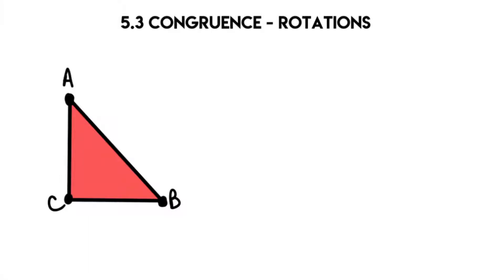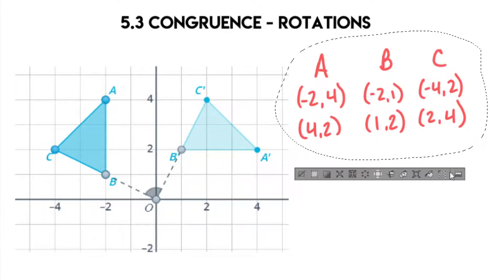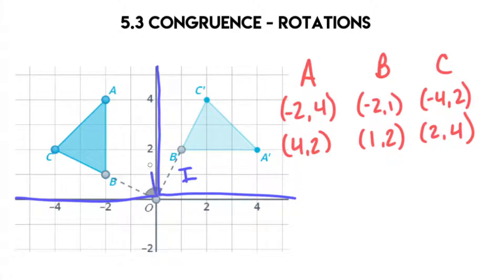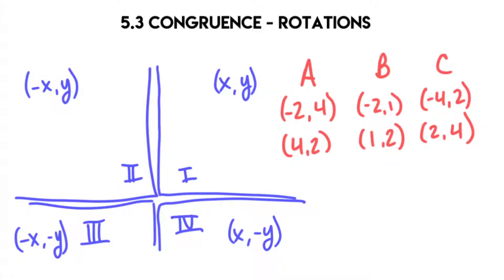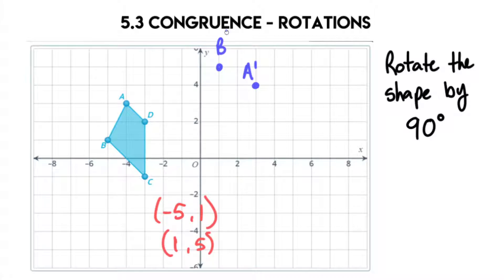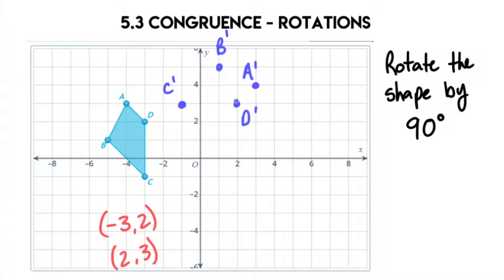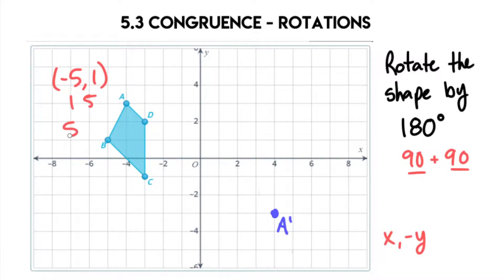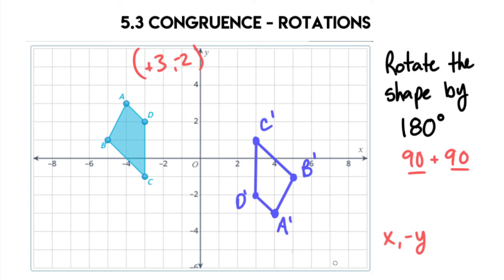5.3 Rotations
In this video, we learn how to rotate a shape!